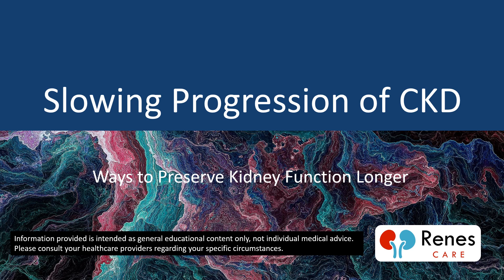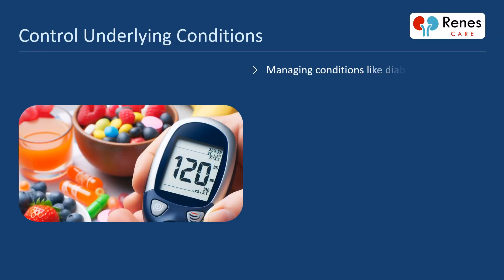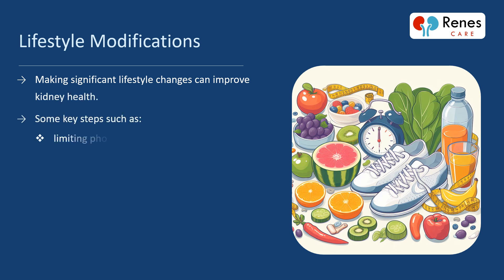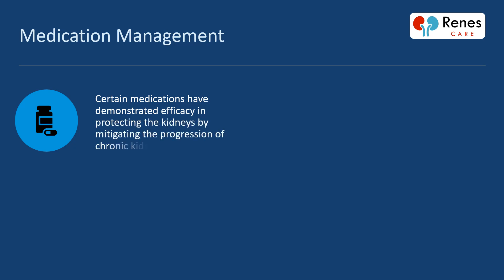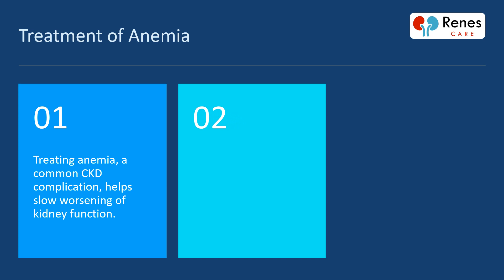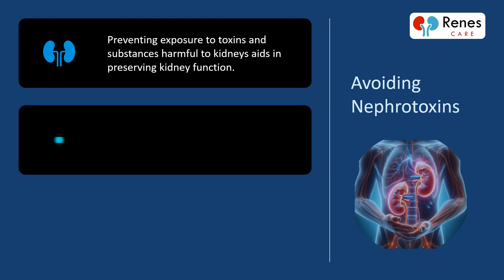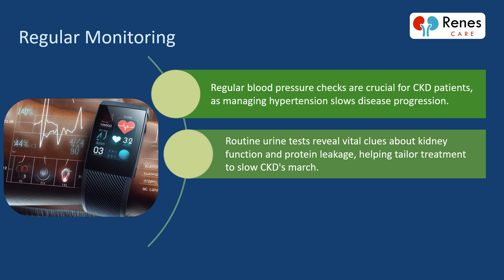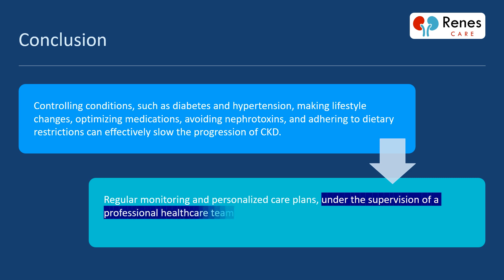Slowing Progression of CKD | Renes Care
This informative video delves into the critical subject of Chronic Kidney Disease (CKD), emphasizing the importance of slowing its progression to preserve kidney function and prevent severe health complications. It outlines various strategies under medical supervision that can effectively manage CKD. These strategies include controlling underlying conditions such as diabetes and high blood pressure, implementing significant lifestyle modifications, managing medications specifically aimed at protecting kidney function, treating associated anemia, avoiding substances harmful to the kidneys, and engaging in regular monitoring and tests to adapt treatment plans promptly.

The video also highlights the role of diet in managing CKD, recommending specific dietary restrictions on phosphorus and potassium intake, alongside the benefits of maintaining a healthy weight, exercising regularly, quitting smoking, and limiting alcohol and certain analgesics. Personalized care plans, developed in collaboration with healthcare providers, are emphasized as key to effectively slowing CKD progression and enhancing kidney health. This resource is invaluable for individuals seeking to understand how to manage CKD through comprehensive and multidimensional approaches.

It is not intended as medical advice and does not replace personalized guidance from your physician or healthcare team. The information provided is intended to support, not replace, the expertise and judgment of healthcare professionals.

Before making any decisions regarding your treatment, dietary changes, medication, or management of your symptoms, always consult with a nephrologist or qualified healthcare professional. Their guidance is essential for informed health decisions.

We strive to provide accurate and up-to-date information in our content. However, viewers are encouraged to verify this information with their healthcare professionals. The creators of this video are not liable for any reliance on the information provided. Consulting healthcare professionals for advice tailored to your specific needs is strongly advised.

00:00 Ways to Preserve Kidney Function Longer
00:38 Control Underlying Conditions
01:12 Lifestyle Modifications
01:46 Medication Management
02:30 Treatment of Anemia
03:05 Avoiding Nephrotoxins
03:36 Regular Monitoring
04:10 Conclusion